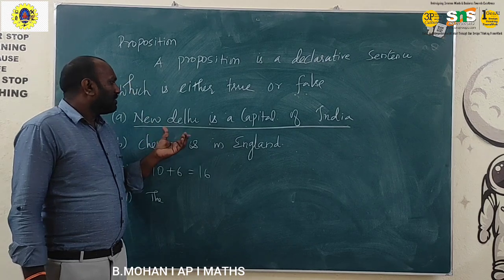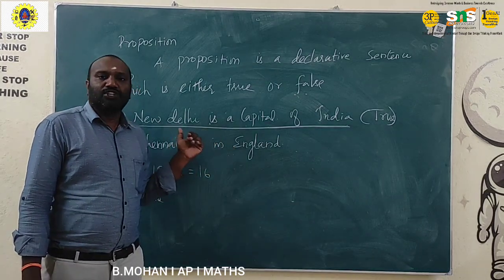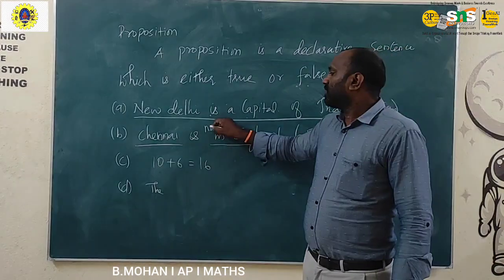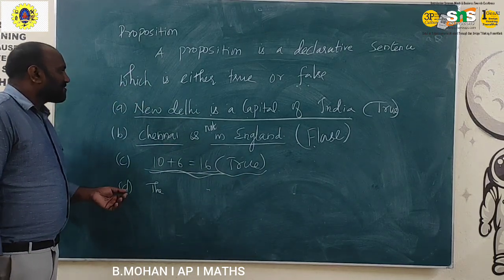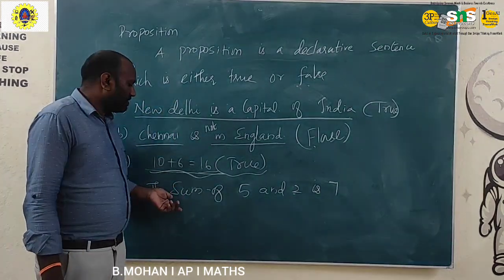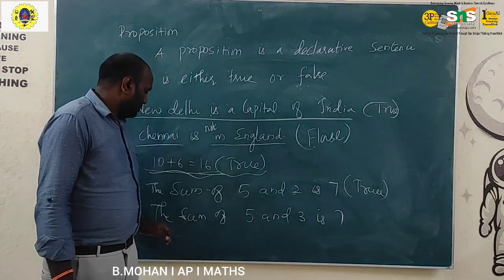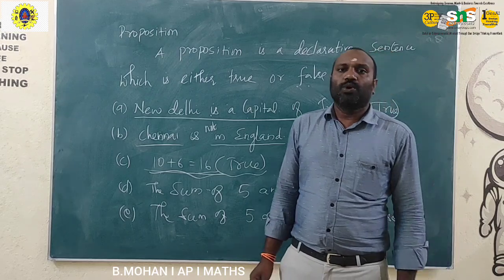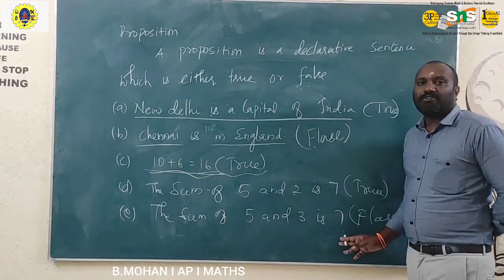MATHEMATICAL LOGICS | DISCRETE MATHEMATICAL STRUCTURES | SNS INSTITUTIONS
Discrete Mathematical Structures are integral to the development of secure communication systems and software verification. In cryptography, for instance, number theory and modular arithmetic—both components of discrete math—are used to create encryption algorithms that protect sensitive data. In software engineering, formal methods based on logic and automata theory help verify and validate that software systems behave as expected, reducing bugs and increasing reliability. As technology advances, the demand for professionals with a strong grasp of discrete mathematics continues to grow. Whether designing circuits, optimizing databases, or building machine learning models, discrete math provides the rigorous tools and theoretical background needed to innovate and solve complex problems efficiently.